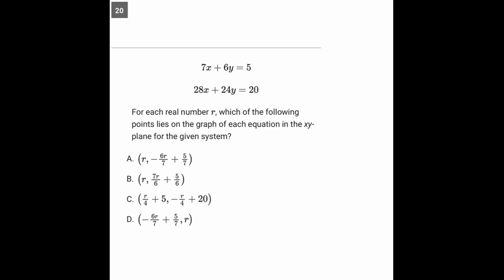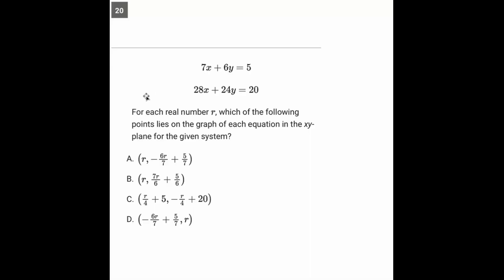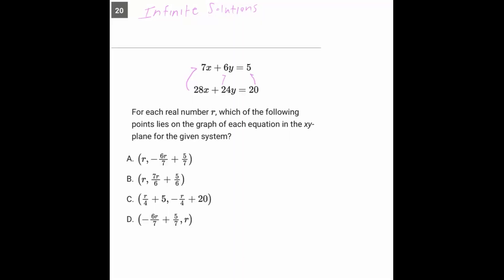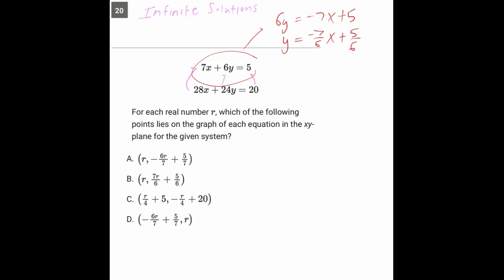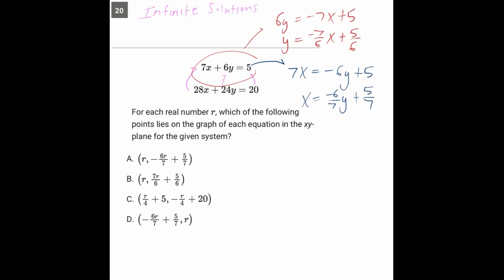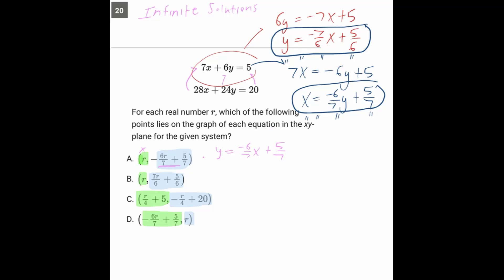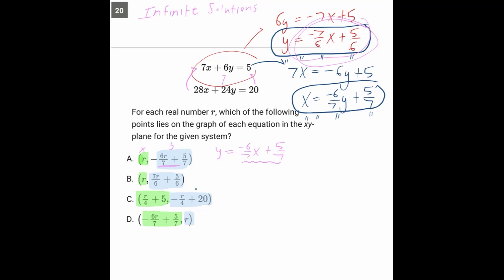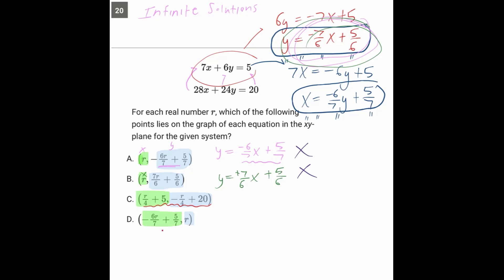Question 20 Hard, Math Module 2, SAT Bluebook Test 7